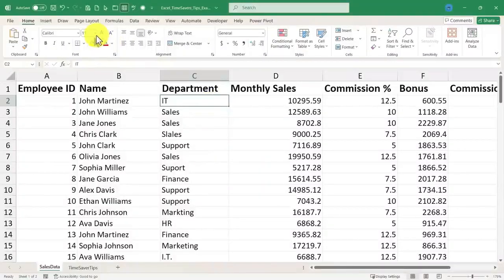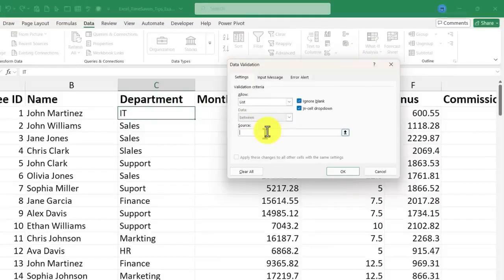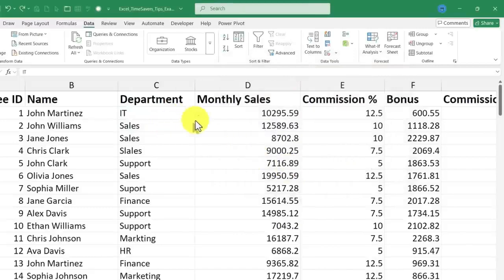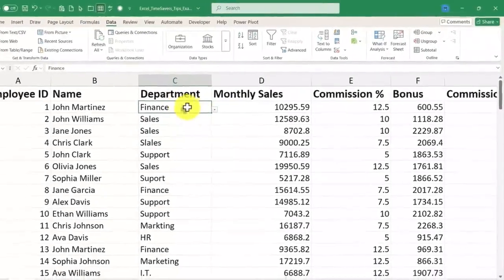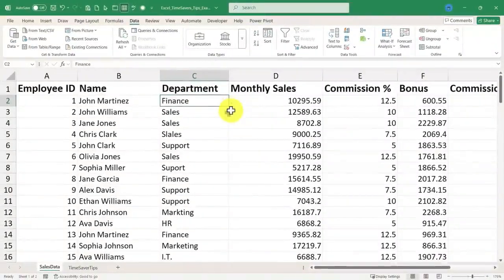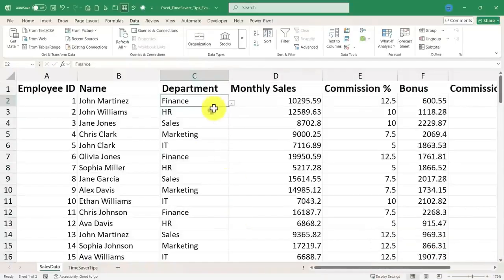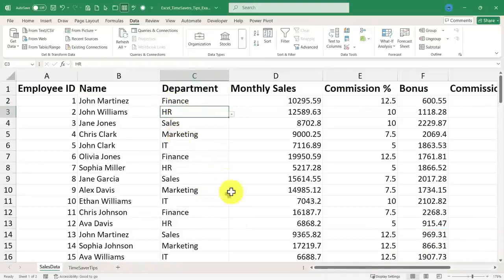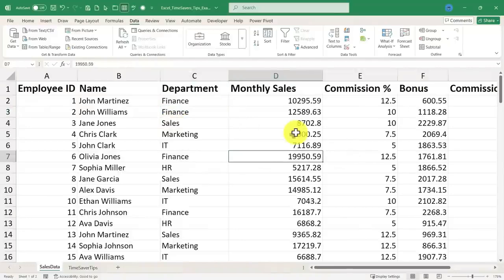How to Make Drop Down Lists in Excel Super Fast!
Learn how to make drop down lists in Excel super fast with this tutorial! We'll show you how to create drop down lists with multiple selections in no time. Perfect for organizing your data and making your Excel spreadsheets more efficient!